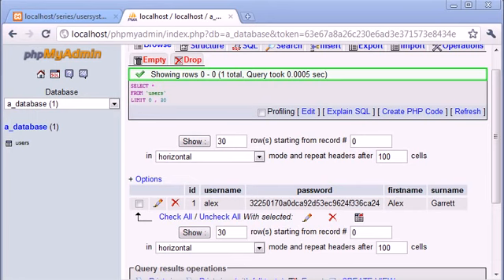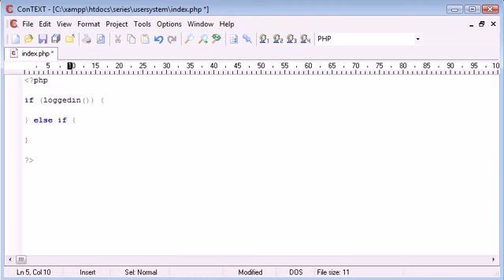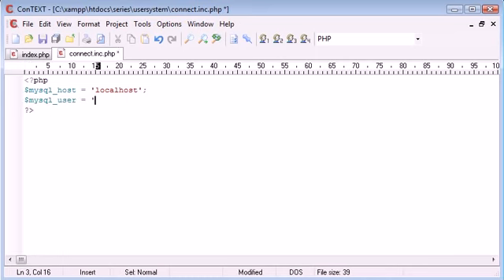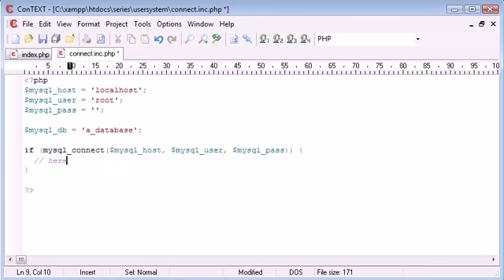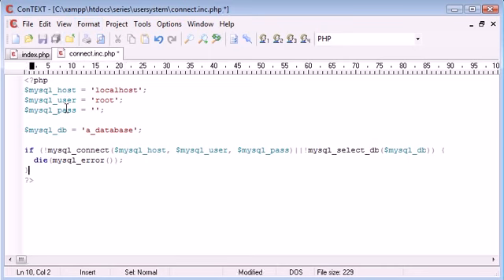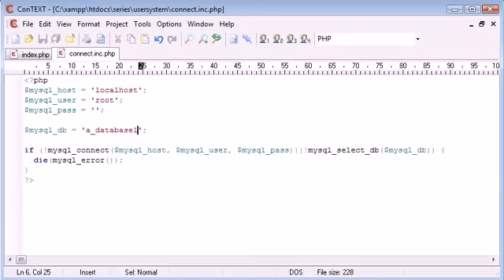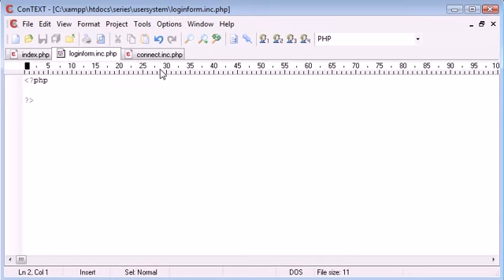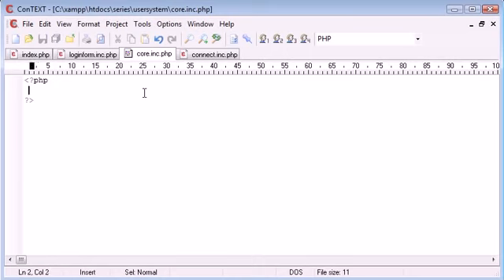Beginner PHP Logging the User In Part 1 android training|android training company